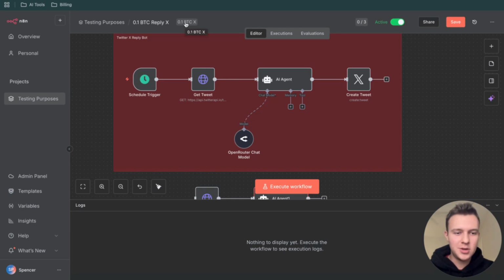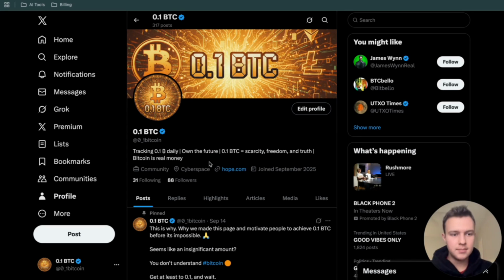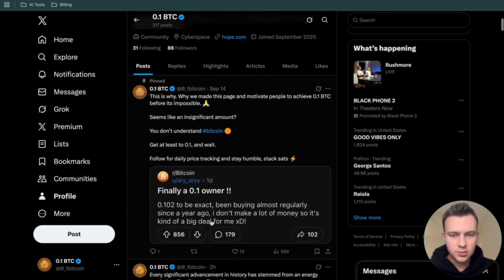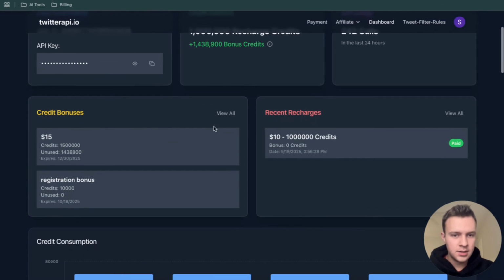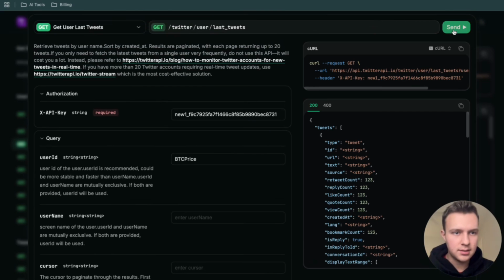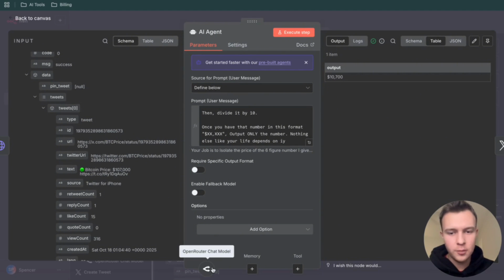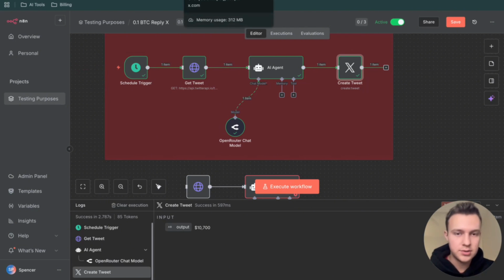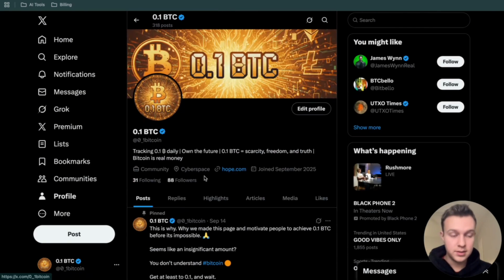Use This n8n Automation to Get Monetized on X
In this video, I’ll show you how to use n8n to automate your content strategy on X (formerly Twitter) — so you can grow faster, post smarter, and hit monetization goals without spending all day tweeting.

⚡ What You’ll Learn:

How to connect TwitterAPI.io to n8n in minutes

How to automatically post and schedule tweets that perform

How to track engagement and find what’s working

How automation helps you stay consistent — the #1 key to getting monetized

If you’re trying to grow your X account, boost impressions, or reach the monetization threshold, this workflow gives you the system you need.

🎯 No more guessing — just automate the grind.